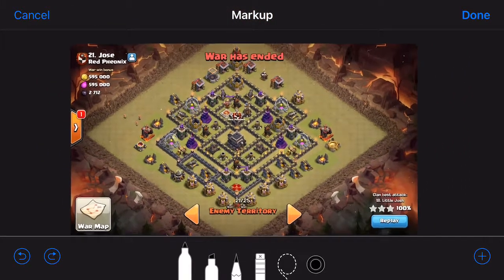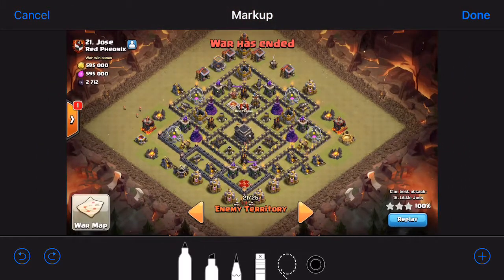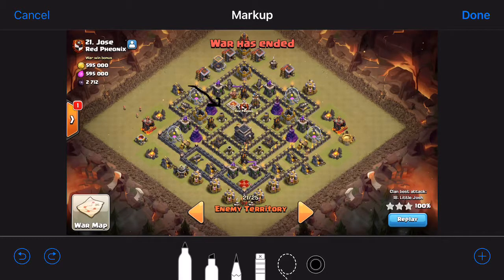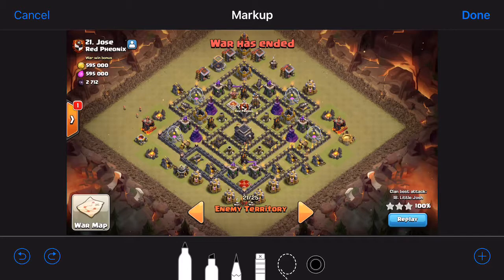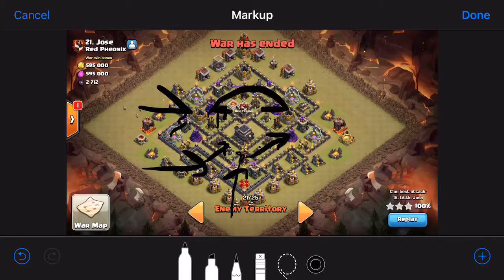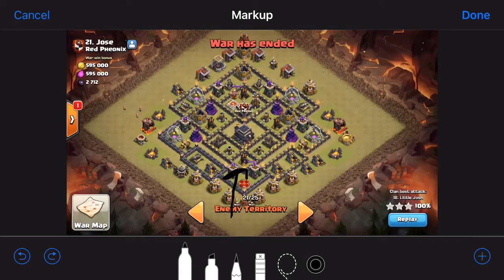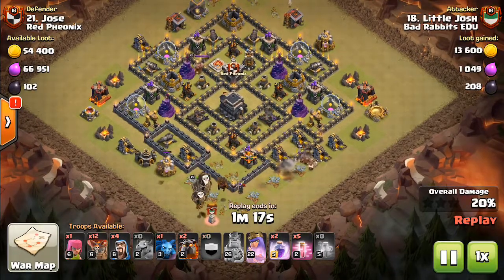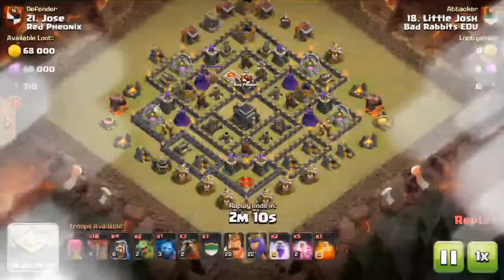Episode #1 TH9 LaLo Basics